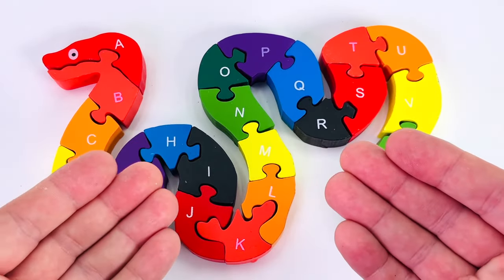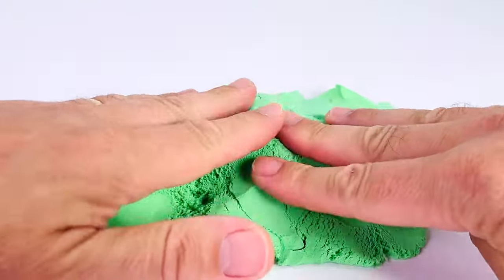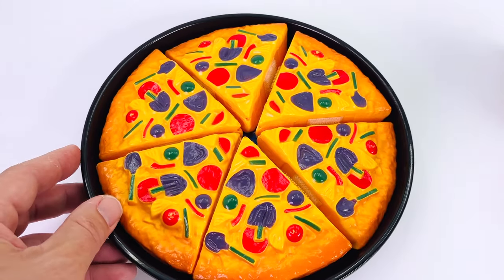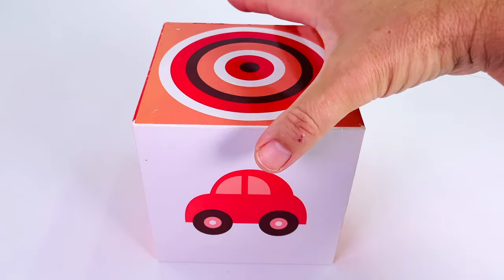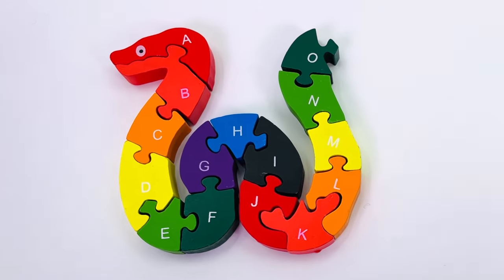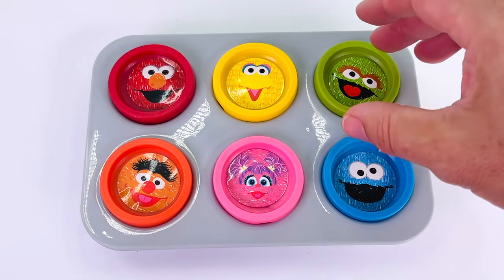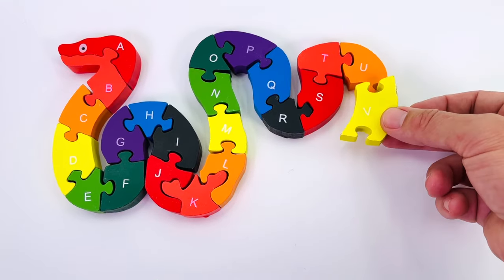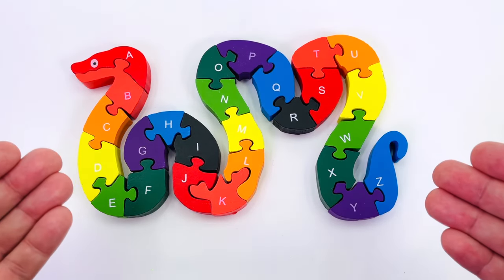Find the ABC Letters and Complete a Snake Puzzle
Watch as we find ABC letters from A to Z, and build the snake puzzle.